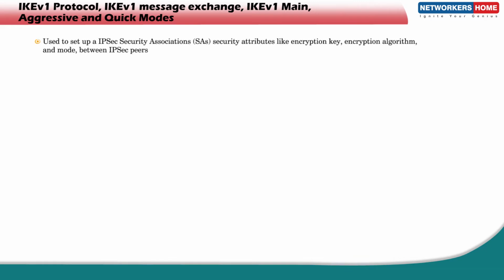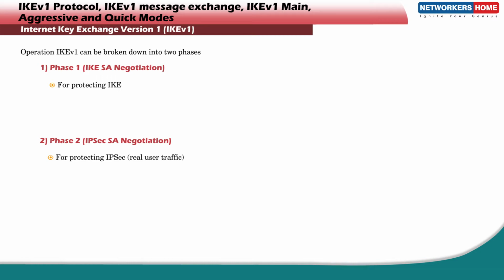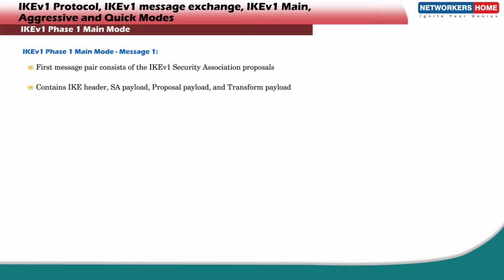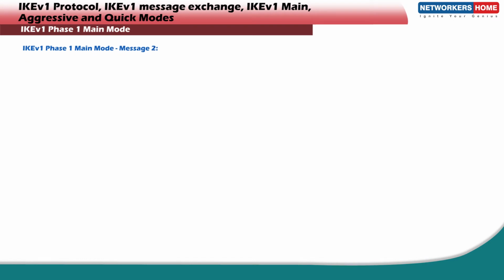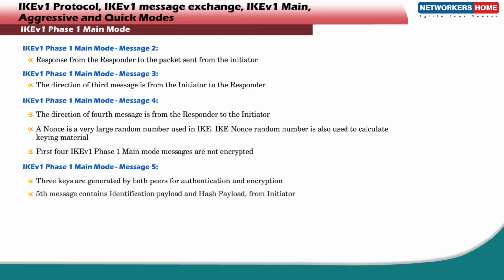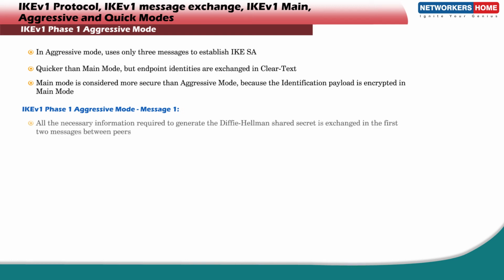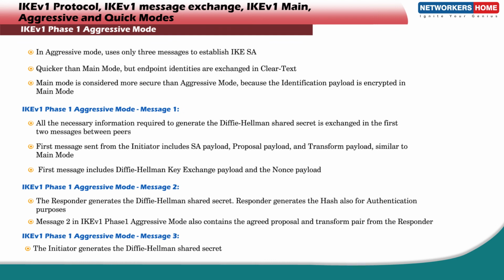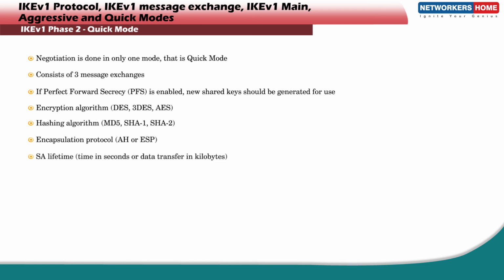IKEV1 PROTOCOL MSG EXCHANGE